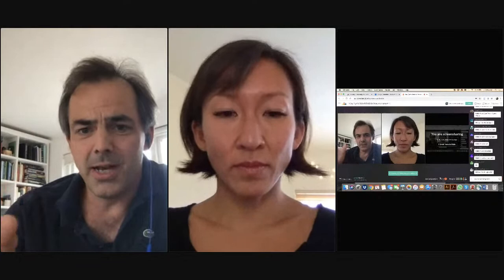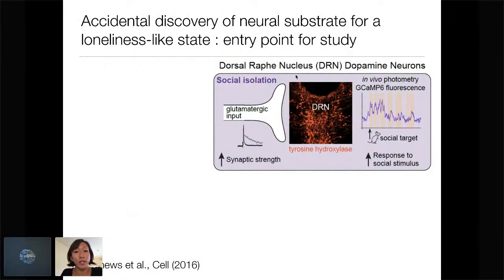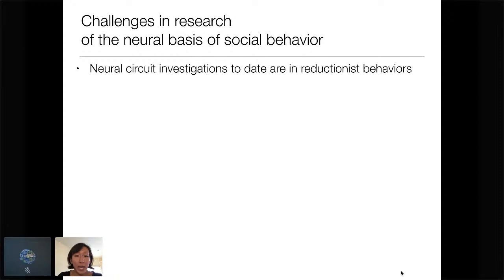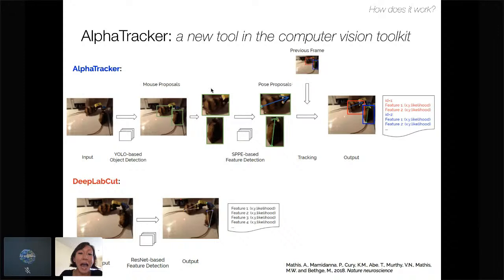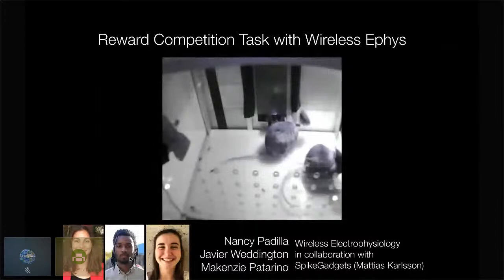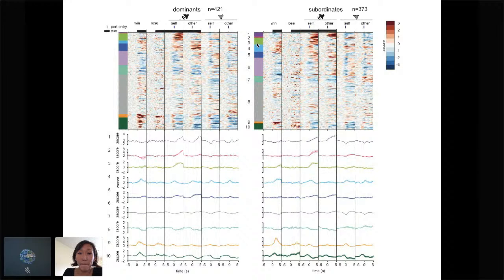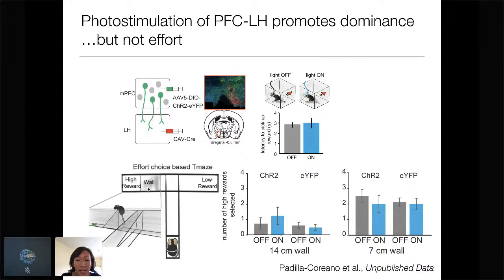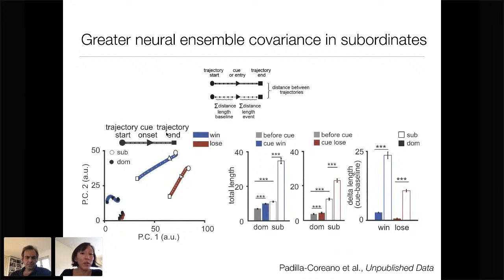Kay Tye's World Wide Neuro Forum on June 5, 2020